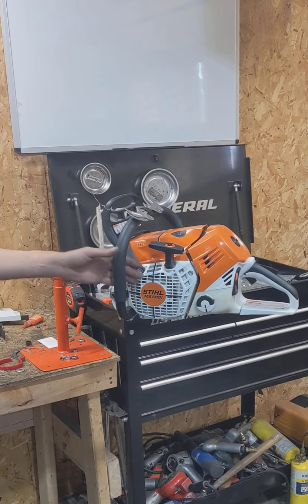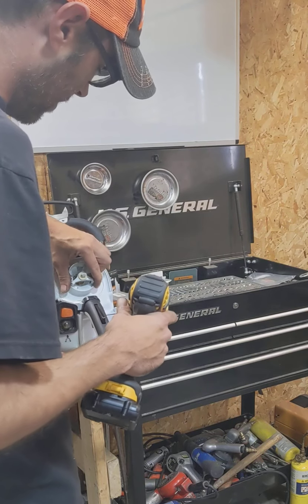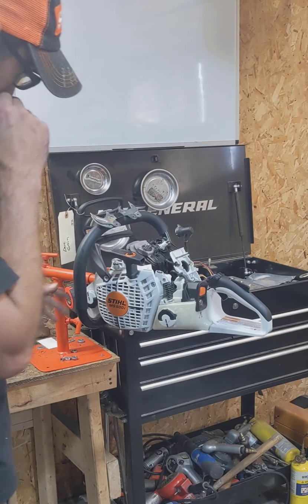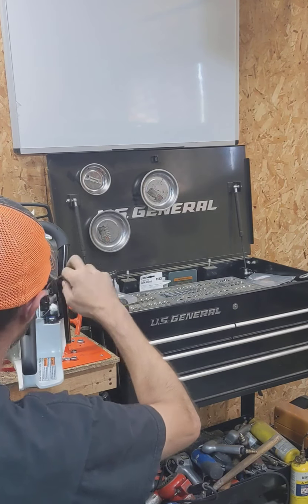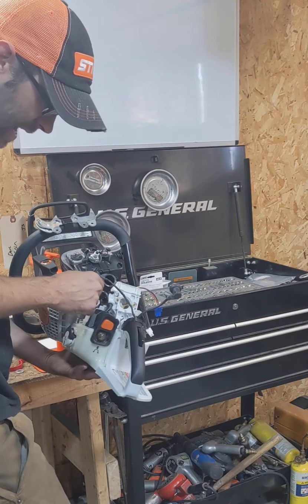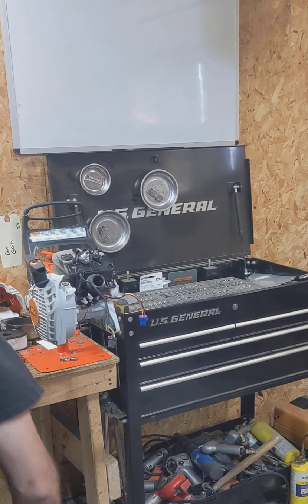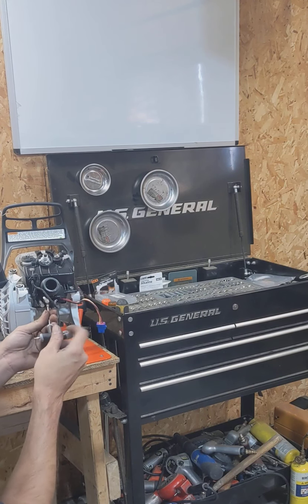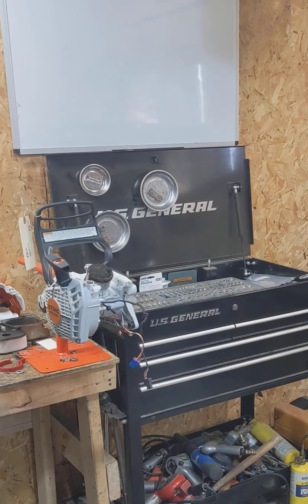Stihl 500i Disassembly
Disassembly of a 500i before port work.